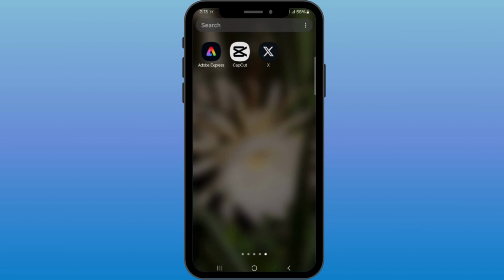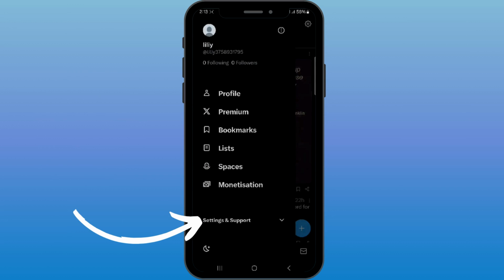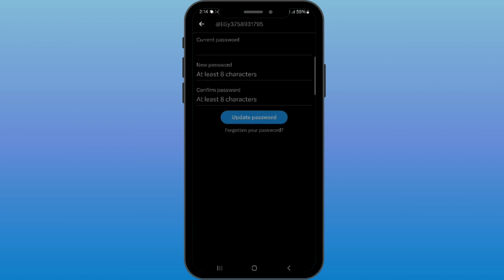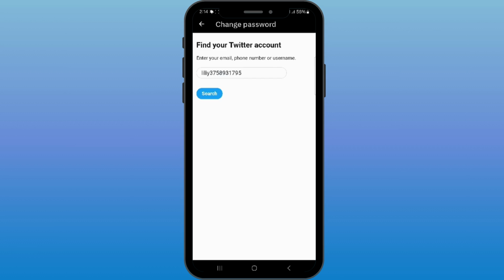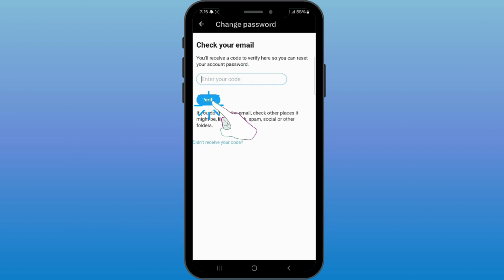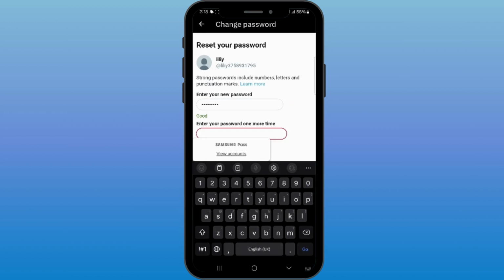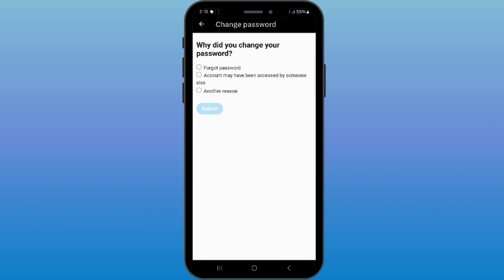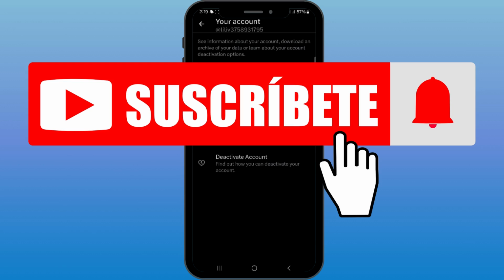How to Reset X Account Password 2024? X Account Recovery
Forgot your X account password? No worries! Our step-by-step tutorial will walk you through the process of resetting it with ease. Stay in control of your account and regain access quickly and securely. Watch now to learn how to reset your X account password hassle-free!